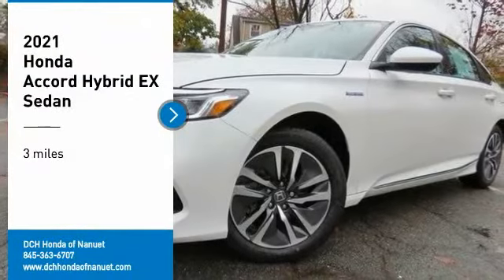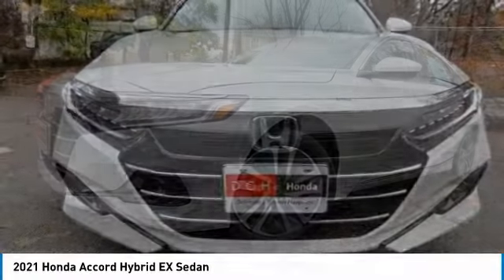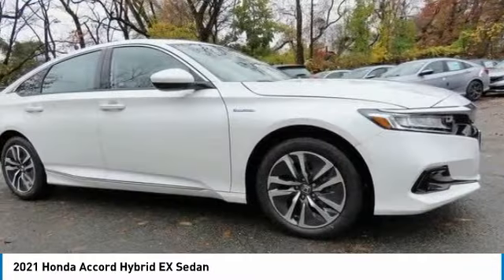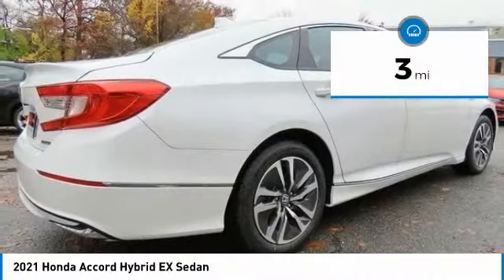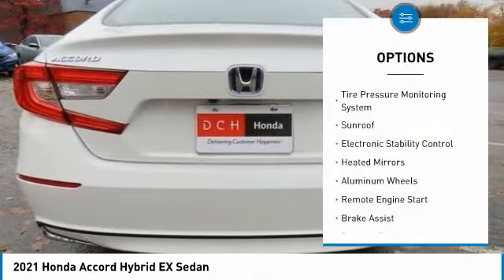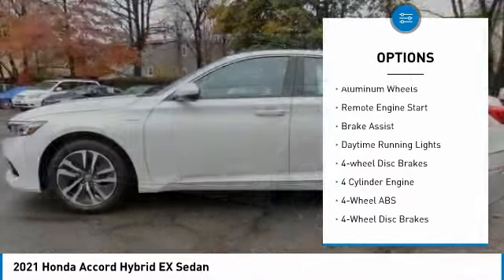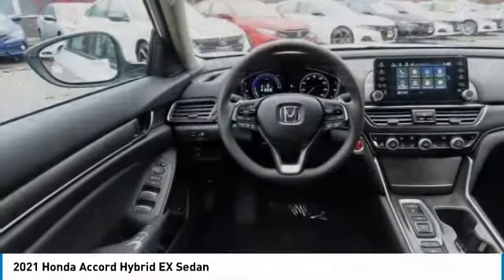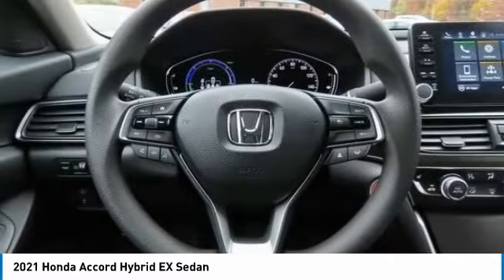2021 Honda Accord Hybrid Nanuet NY HN210242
2021 Honda Accord Hybrid EX Sedan

Heated Seats, Sunroof, Alloy Wheels, Back-Up Camera. EX trim, Platinum White Pearl exterior and Black interior. Warranty 5 yrs/60k Miles - Drivetrain Warranty; AND MORE! KEY FEATURES INCLUDE: Sunroof, Heated Driver Seat, Back-Up Camera. Honda EX with Platinum White Pearl exterior and Black interior features a 4 Cylinder Engine with 212 HP at 6200 RPM*. MP3 Player, Keyless Entry, Steering Wheel Controls, Child Safety Locks, Electronic Stability Control, Heated Mirrors, Bucket Seats. WHO WE ARE: At DCH Honda of Nanuet, you'll also find a number of used Hondas and Certified Pre-Owned Hondas, plus a variety of used cars from other manufacturers too. Though we primarily serve the residents of Rockland County, New York, we're just a short drive from neighboring Westchester and Orange County New York and Bergen County, New Jersey. Horsepower calculations based on trim engine configuration. Please confirm the accuracy of the included equipment by calling us prior to purchase.